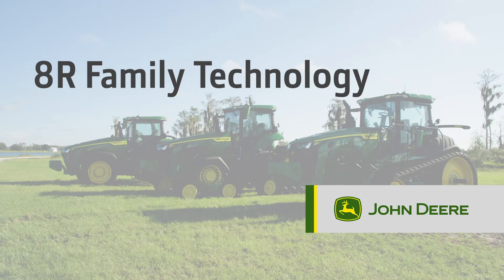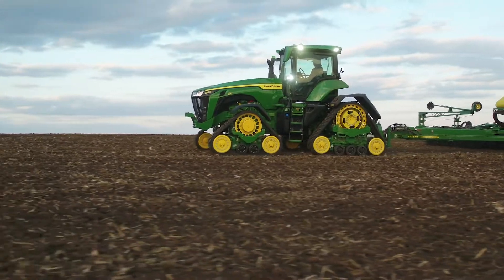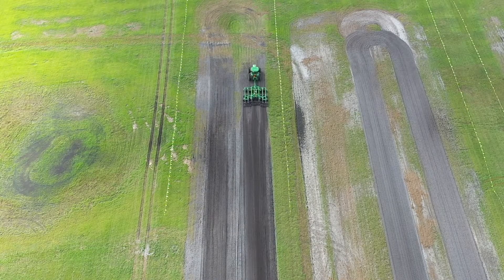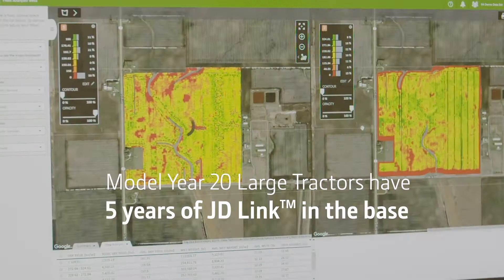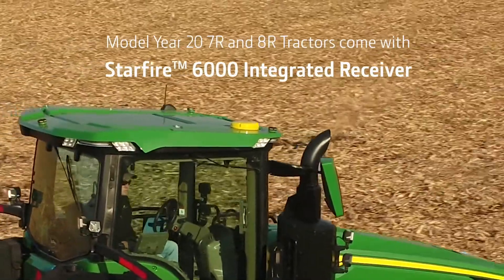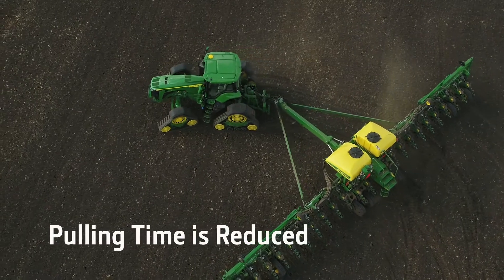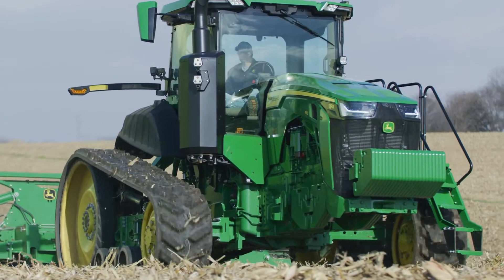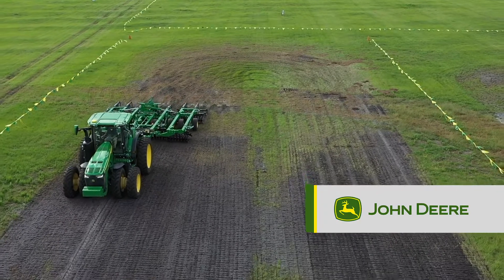8R Series: Technology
Learn about the technology behind the new John Deere 8R Series.